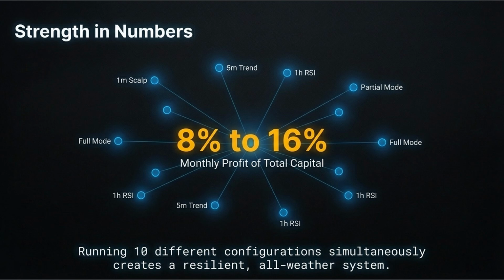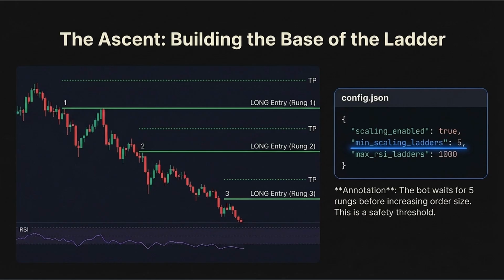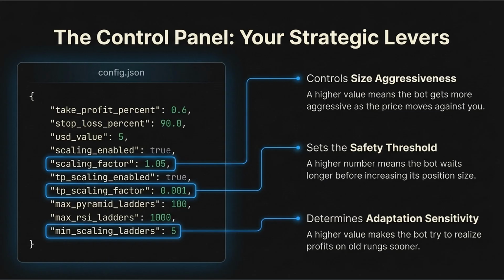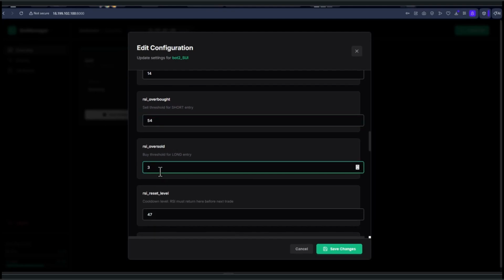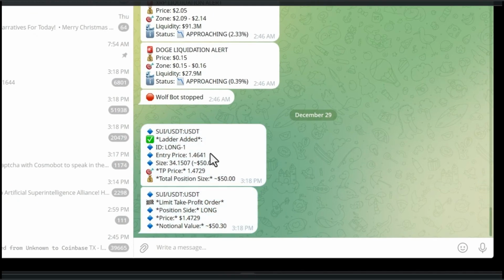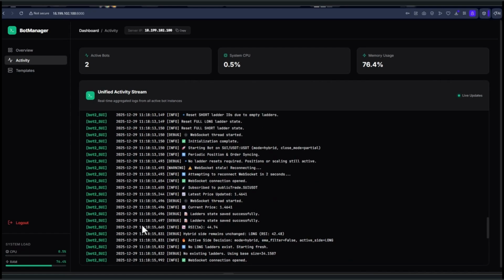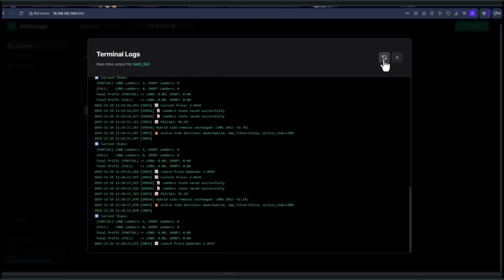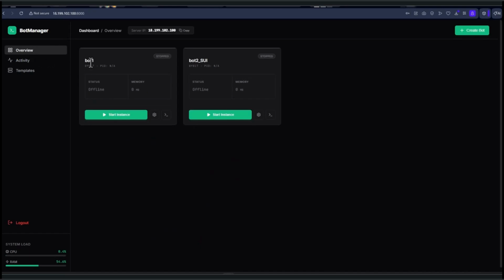The Adaptive Matrix - Automatic Trading Mathematical System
If anyone is interested in purchasing